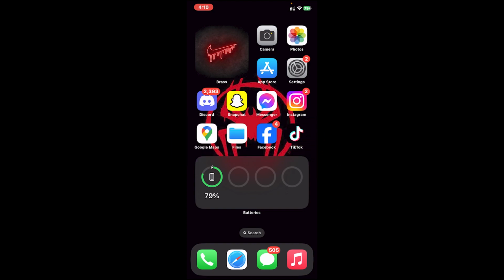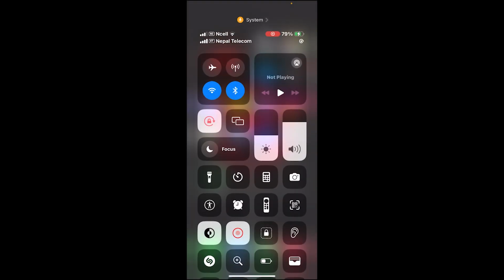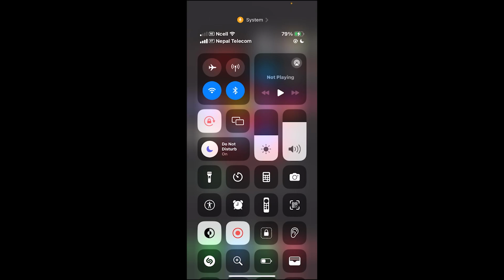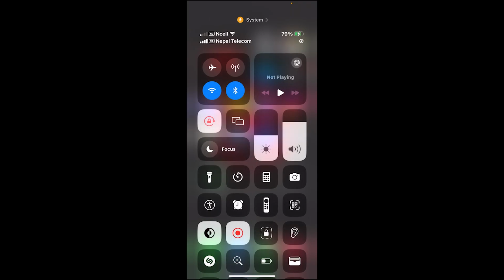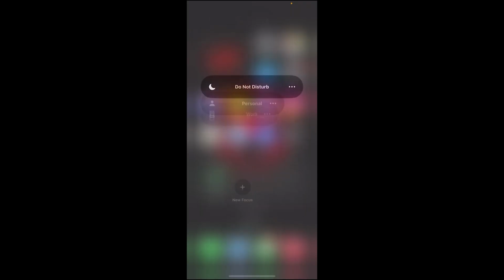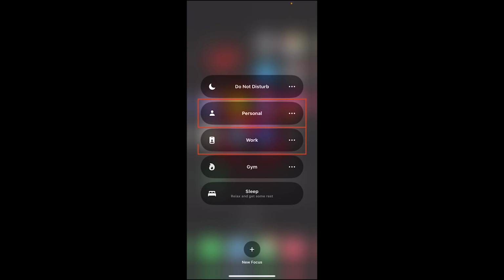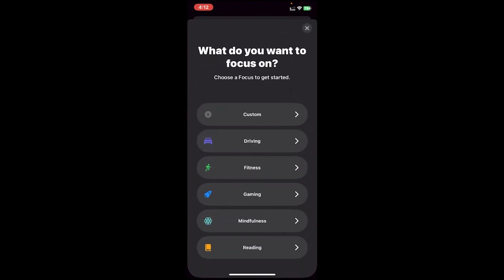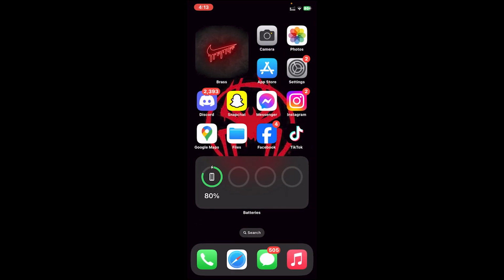How to Use Do Not Disturb in Control Center on iPhone (Quick & Easy!)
Confused about how to use do not disturb from control center? This video explains the exact steps on how to use do not dusturb in control center on iphone. Make sure you watch the video till the end to learn it in much detail.